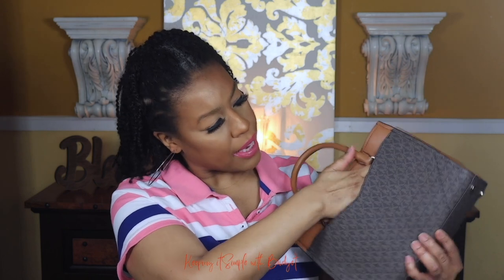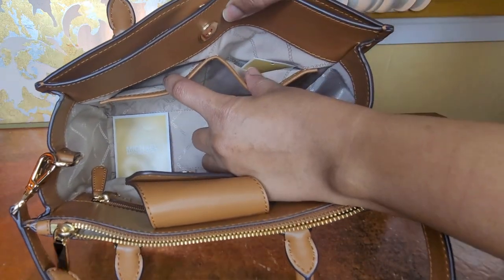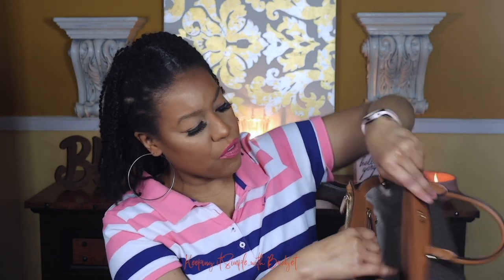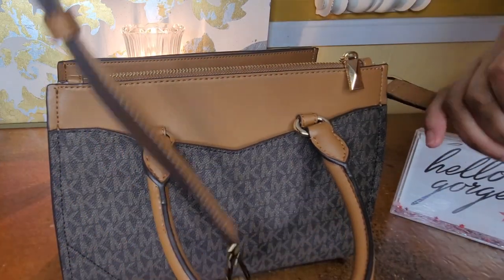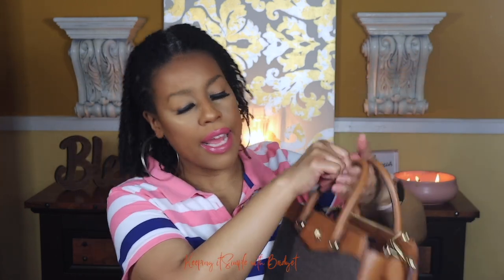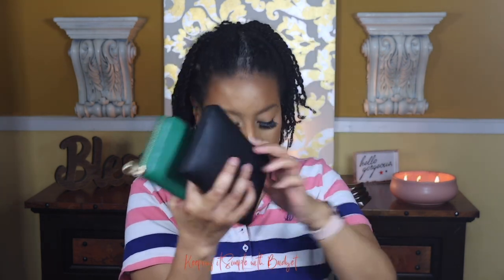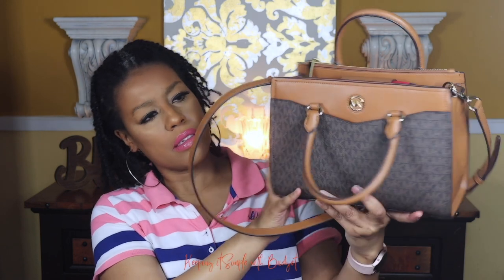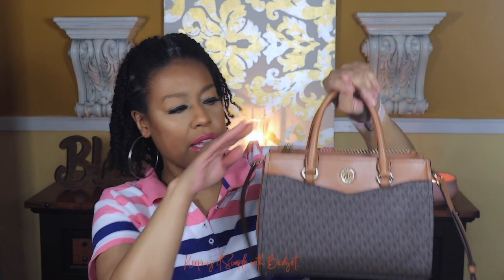New Michael Kors Everly Medium Logo Satchel ☆ See What Fits In My Bag ☆ Mod Shots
Hi everyone! Today I would like to show you the new Everly satchel plus show you what fits.

Time Stamps
Intro - 00:12
Dimension - 00:41
My Thoughts on bag plus show the bag in detail - 1:16
What Fits in my bag - 3:57
MOD shots via video - 6:59

Song in video - Transit Instrumental Version

Michael Kors website
Everly Medium Saffiano Leather Satchel - color soft pink

Macys website
Everly Medium Leather Satchel - black and luggage

Keeping it Simple with Bridget